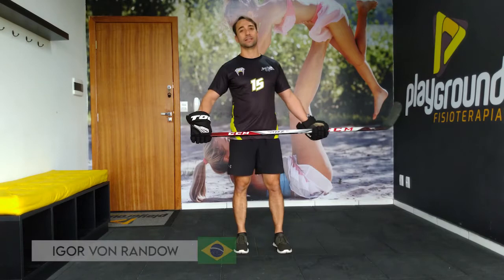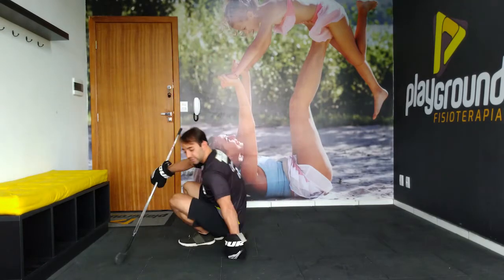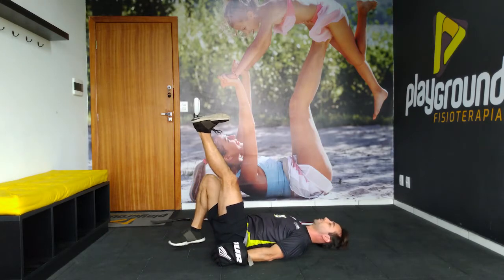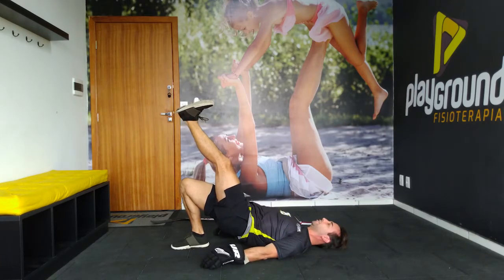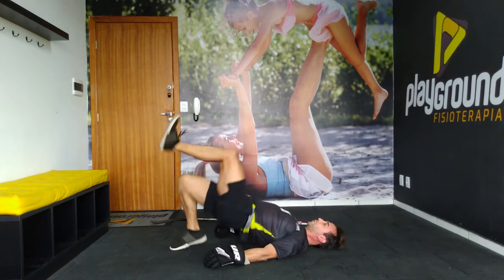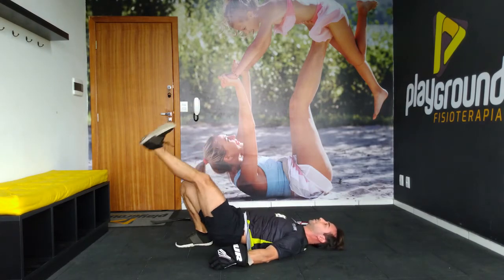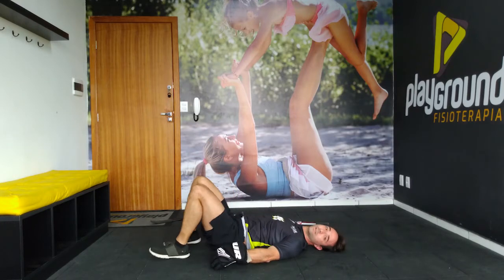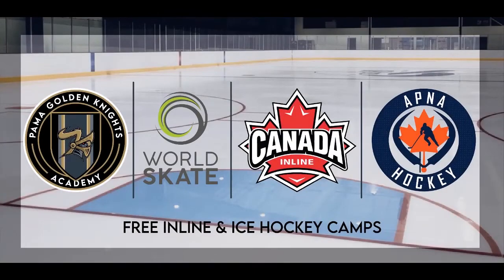PGKA - Into Shape - Episode 3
Von Randow, a physiotherapist and specialist in motor movements, will provide information, examples and inspiration for those athletes aiming to improve flexibility and strength.
This long-time trainer and athlete himself, is a great resource to help take your game to the next level.

Pama, Power Slide, Labeda, Canada Inline, World Skate and Apna hockey.